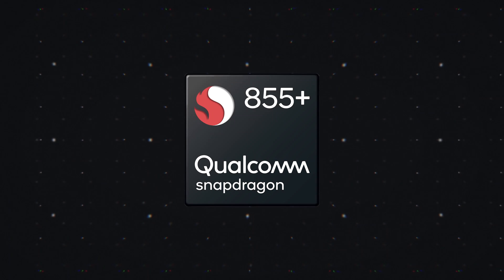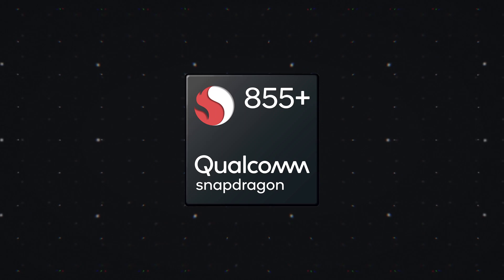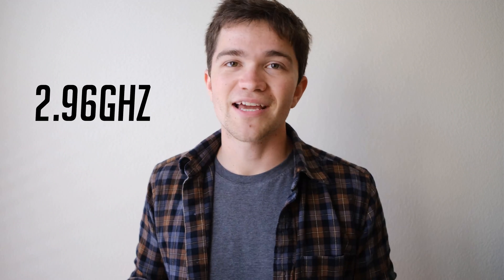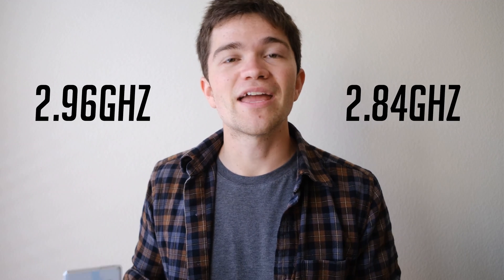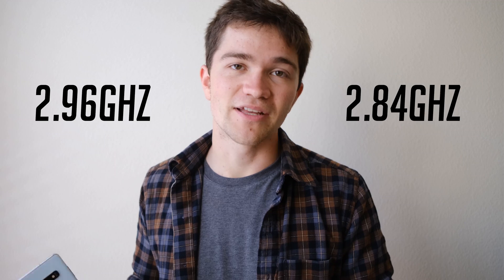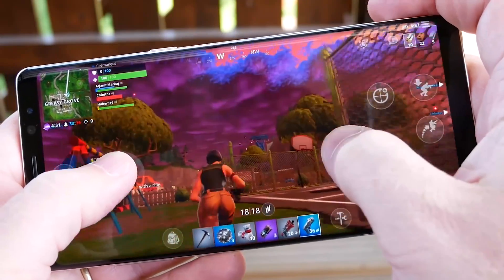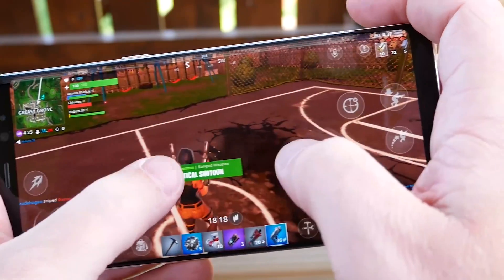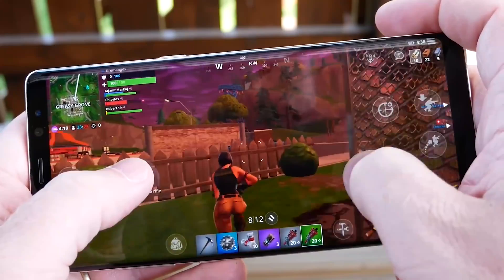What is the Snapdragon 855 Plus..?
| Qualcomm's new Snapdragon 855 Plus was made for mobile gamers. So, what's new?